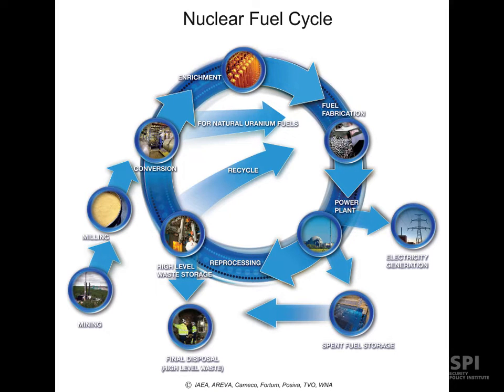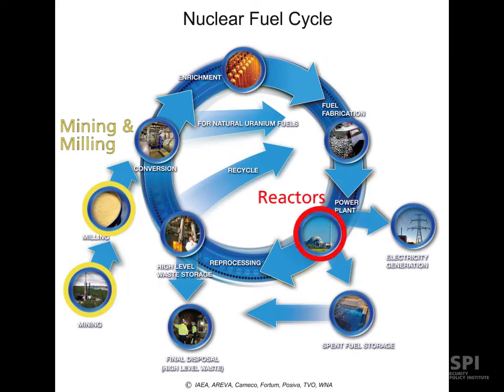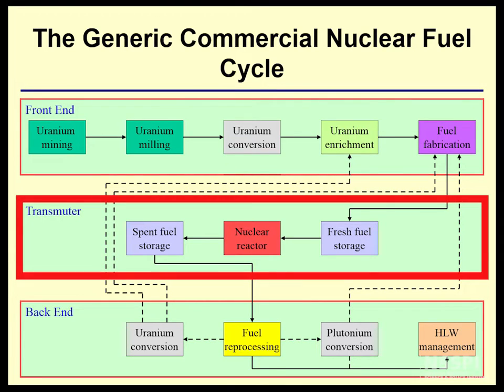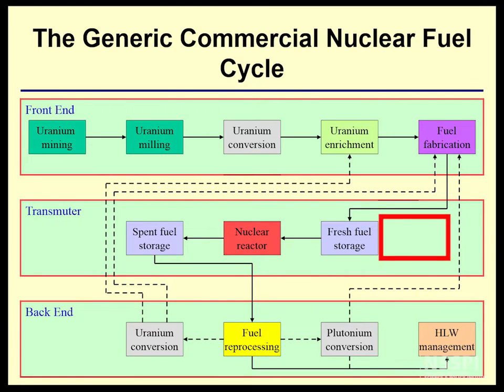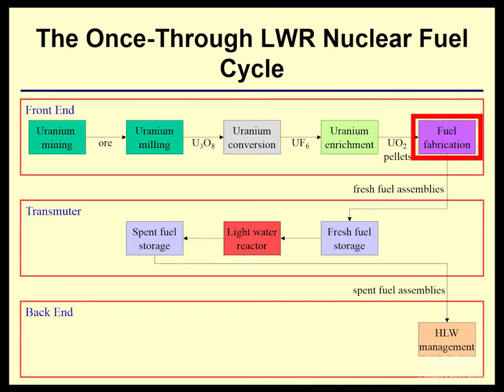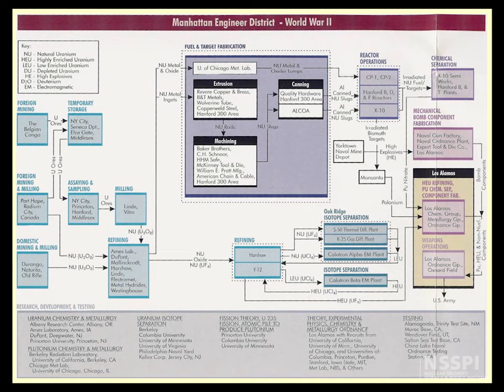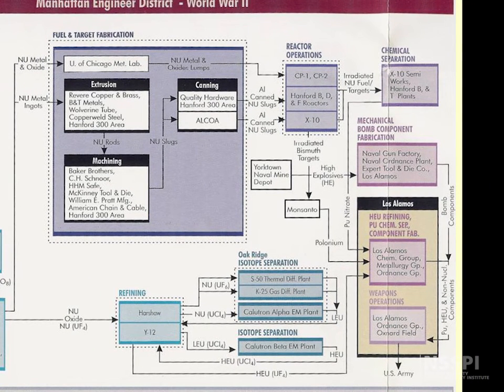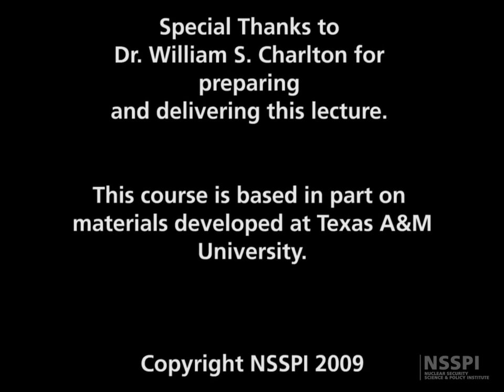Nuclear Fuel Cycle: Introduction to the Nuclear Fuel Cycle